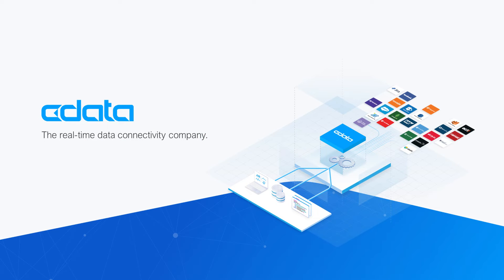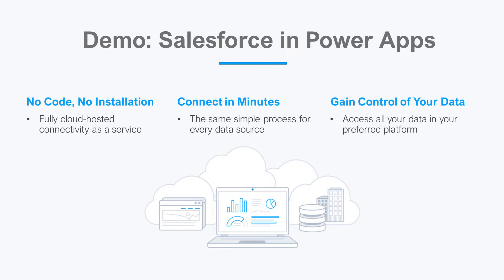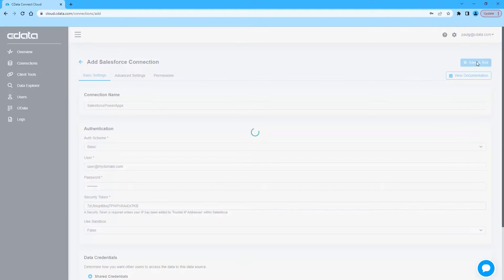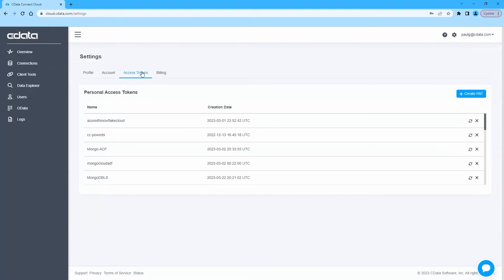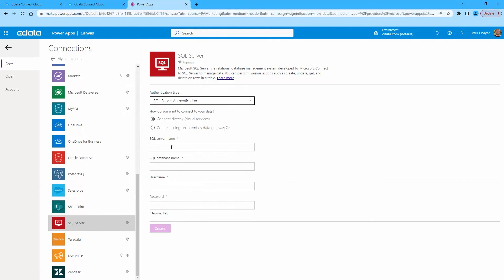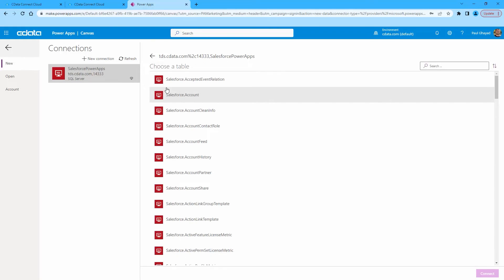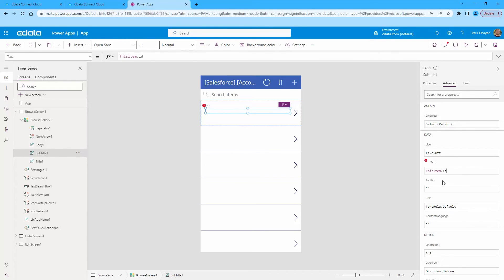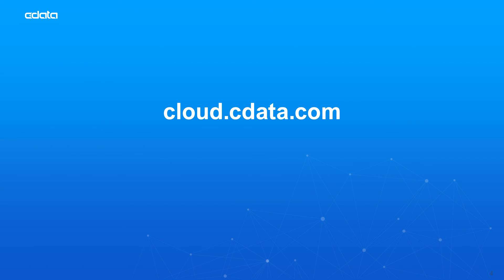Work with Live Salesforce Data in Microsoft Power Apps (Connect Cloud)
Use CData Connect Cloud to connect to Salesforce and provide access to live Salesforce data in business apps built in Microsoft Power Apps!